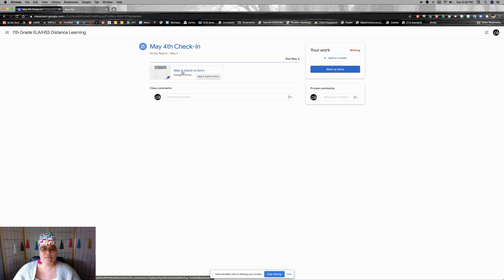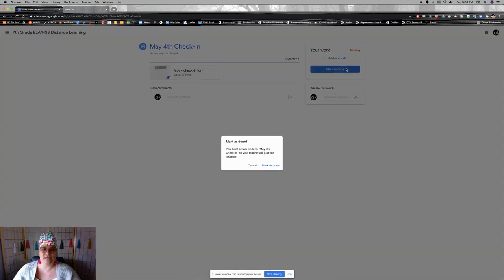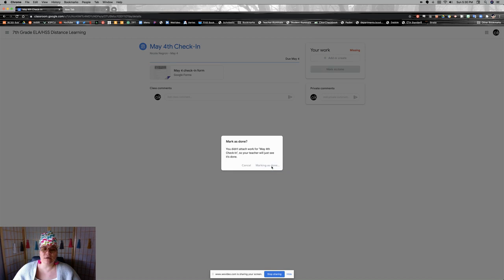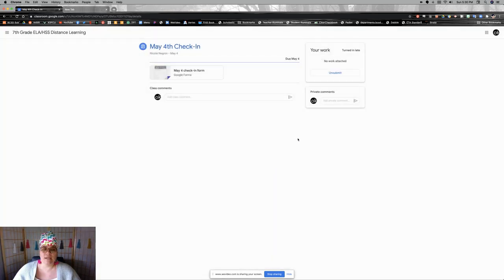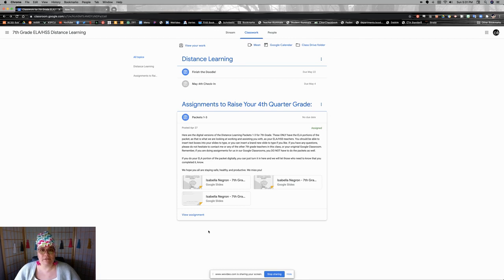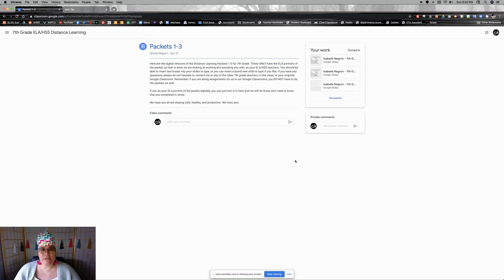Turning in An Assignment on Google Classroom